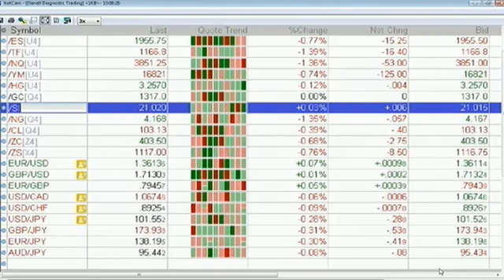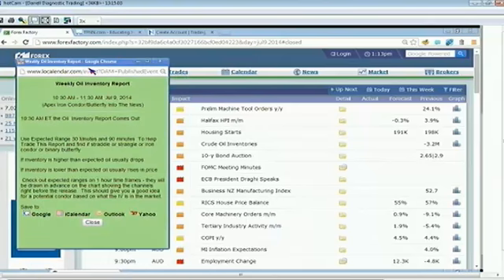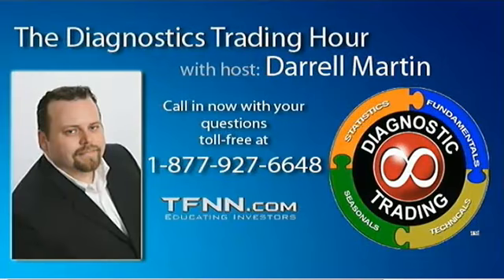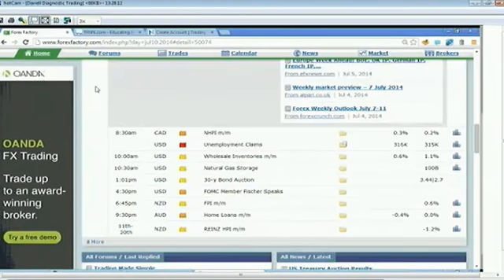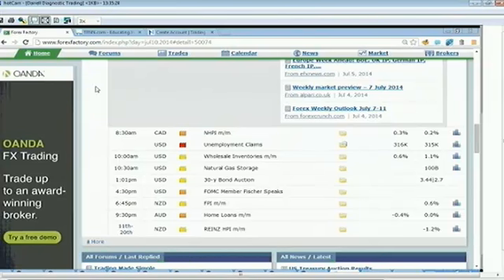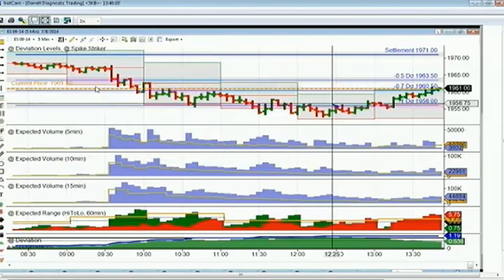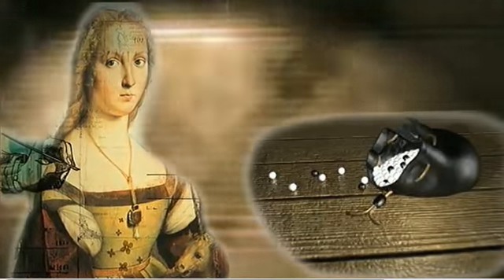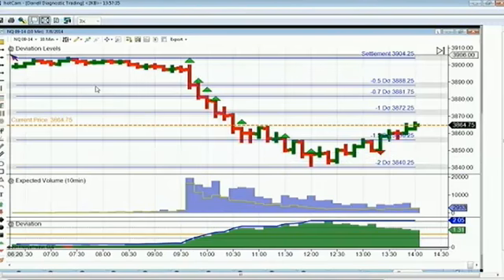July 8th Diagnostic Trading Hour with host Darrell Martin on TFNN 2014